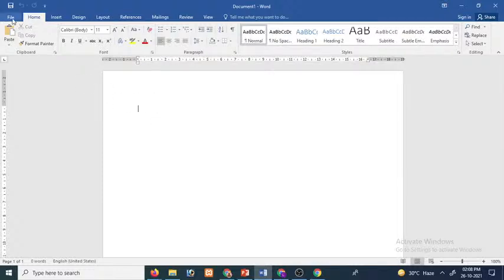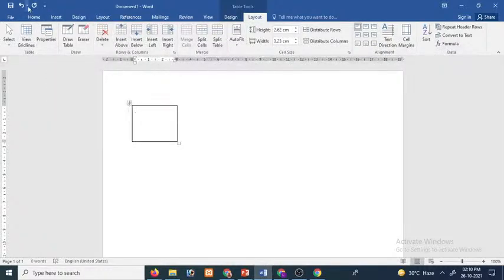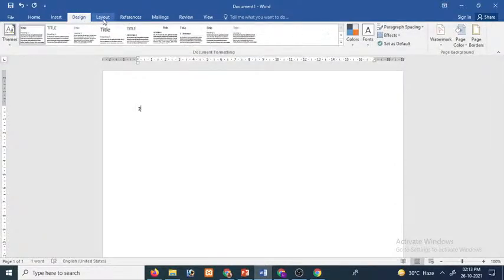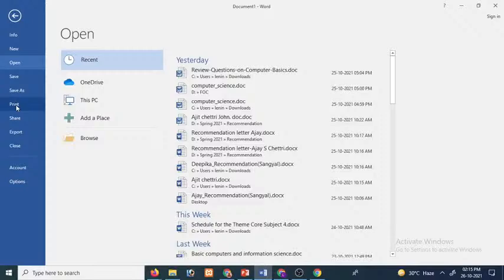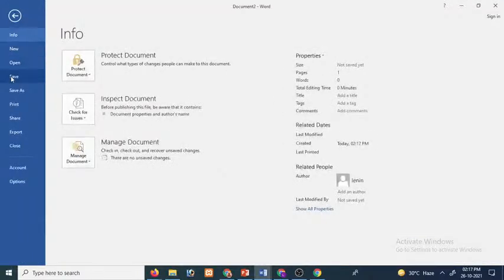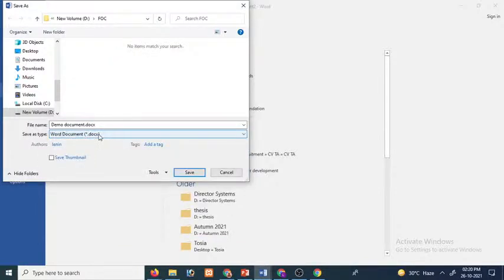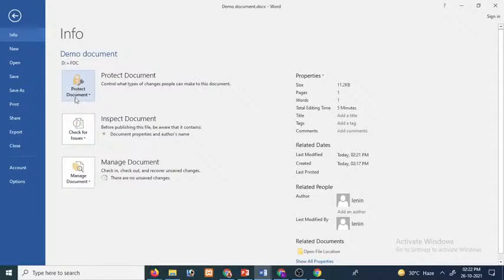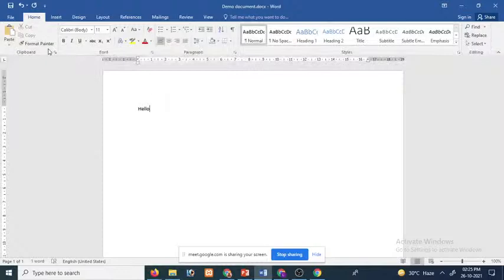Fundamentals of Computer -Oct 26,2021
Fundamentals of Computer class conducted by Dept of Information Technology